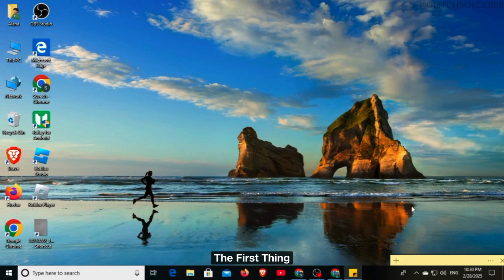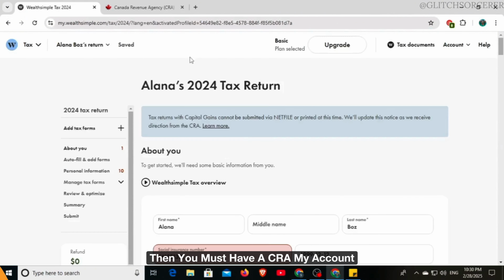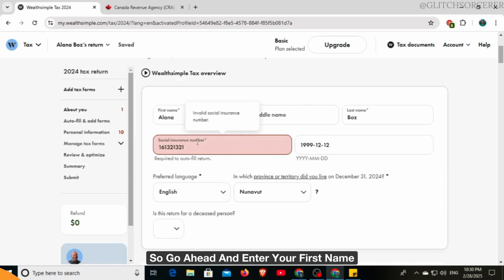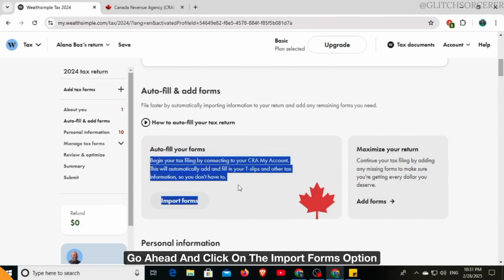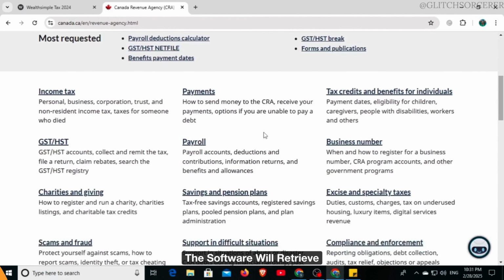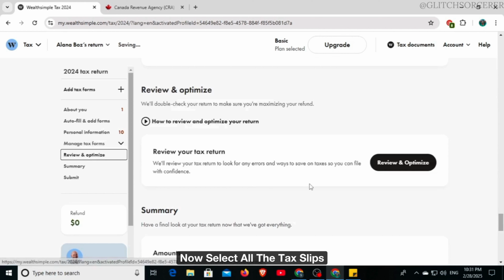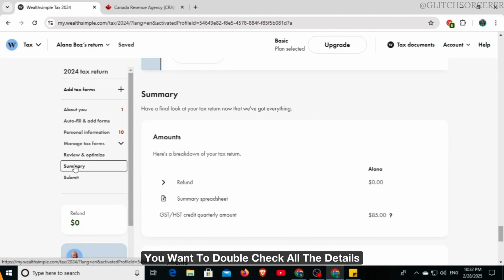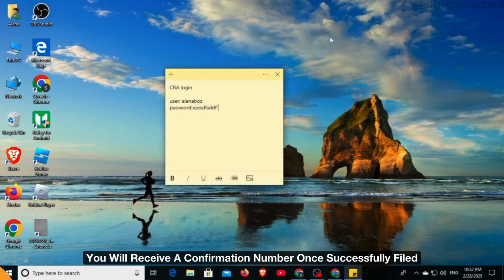[Wealthsimple Tax Filing] How to Auto-fill Your Tax Return (2026)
Want to save time on your tax return? In this video, we’ll guide you through the step-by-step process to auto-fill your tax return using Wealthsimple Tax. Learn how to securely import your tax slips from the CRA and file your taxes faster and more accurately in 2026.

Timestamps:
00:00 – How to auto-fill your tax return
00:10 – Step-by-step guide to using auto-fill in Wealthsimple Tax